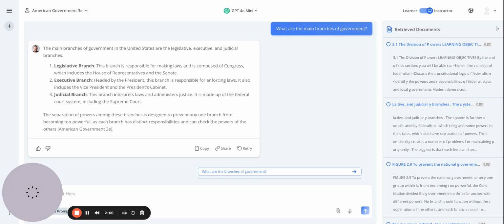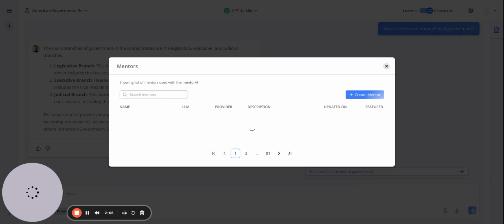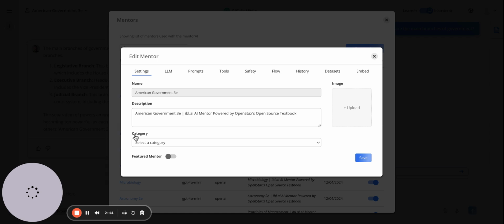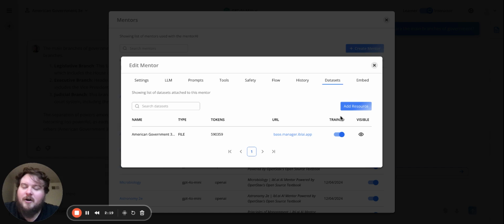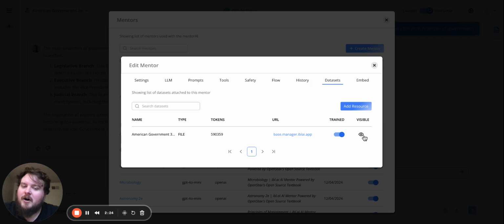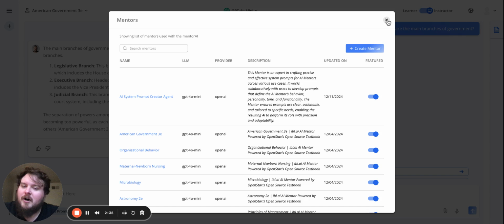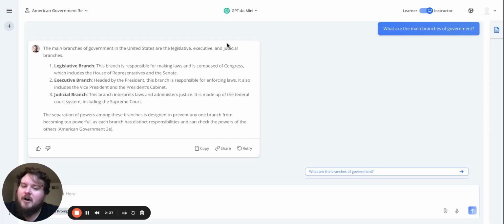Introducing ibl.ai's New Document Source Feature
🔥 Get an inside look at our latest Document Source feature! 🔥 Now, instructors can make the documents they’ve uploaded visible to learners, letting students see exactly where a MentorAI’s answers come from. That means more accurate citations, more transparent research, and zero doubts about hallucinated responses.

What You’ll Learn:

📜 How to toggle document visibility for a truly transparent AI learning experience

🧠 Why this feature boosts academic integrity and research efficiency

🔍 Real examples of how to reference and cite sources directly from your AI Mentor

Let’s make 2025 the year of clear, reliable, and impactful learning!